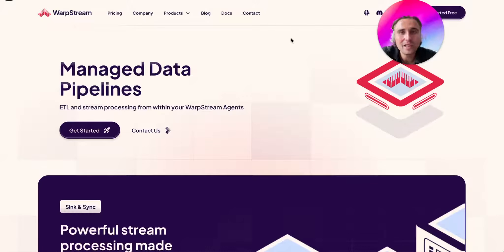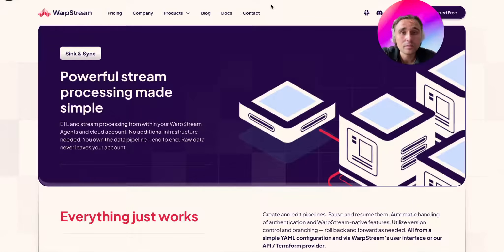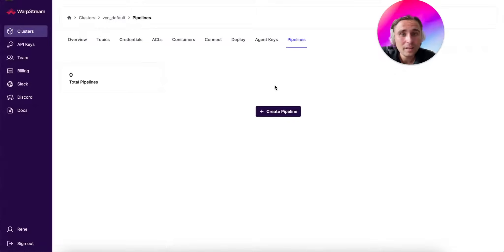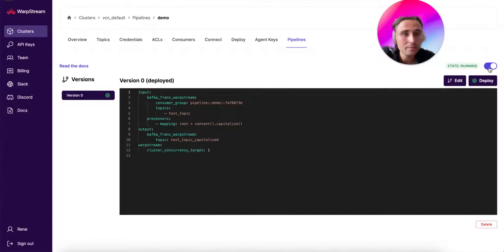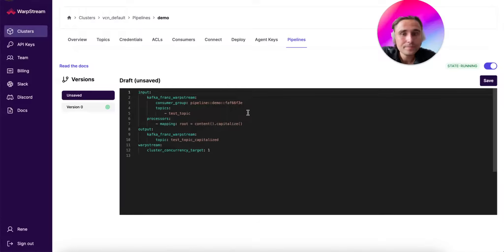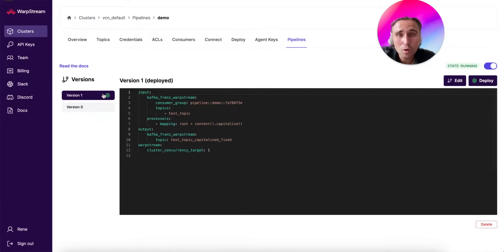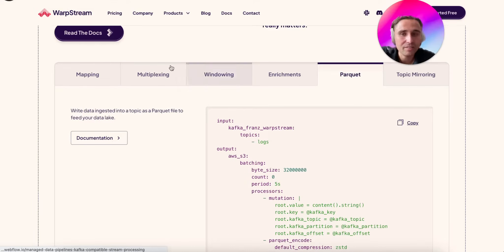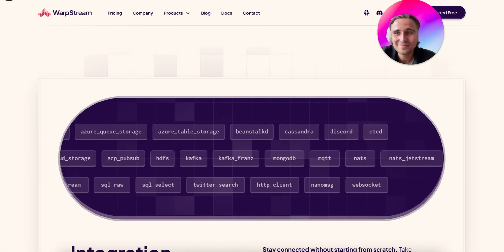WarpStream Managed Data Pipelines: Overview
Managed Data Pipelines allow ETL and stream processing from within your WarpStream Agents and cloud account. What does this mean?

✅ You own the data pipeline end to end. No raw data ever leaves your account.
✅ Create and edit pipelines. Pause and resume them. Use version control and branching. Do it all from a simple YAML configuration and via the WarpStream UI or our API / Terraform provider.
✅ Easily knock out time-consuming data engineering tasks like transformations, integrations, and multiplexing, while seamlessly handling aggregations and enrichments.
✅ Take advantage of ready-made integrations to effortlessly link sources and sinks, while connecting to widely-used databases, caches, APIs, and more.